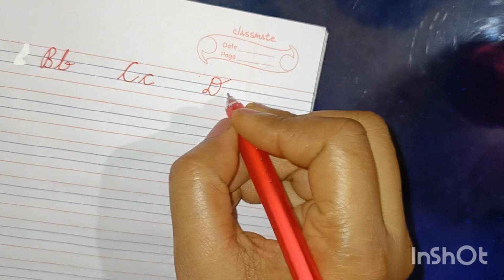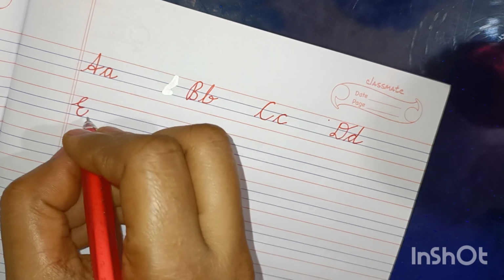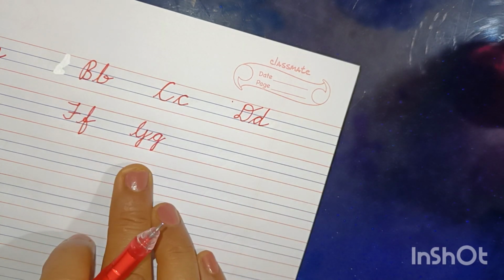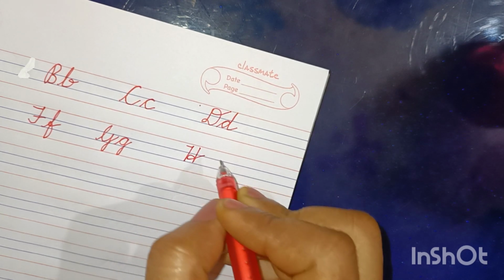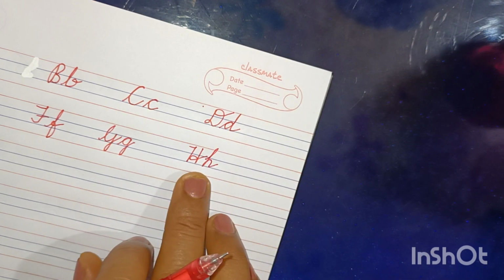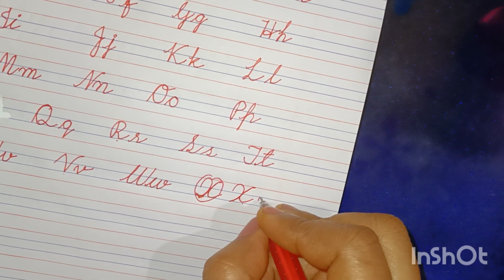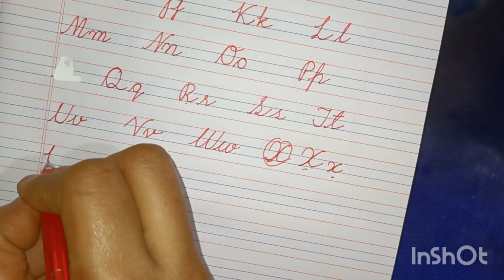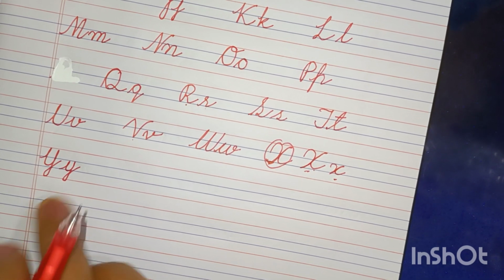How To Write Capital & Small Cursive Letters Easily| Bachpan Play School Kusum Vihar